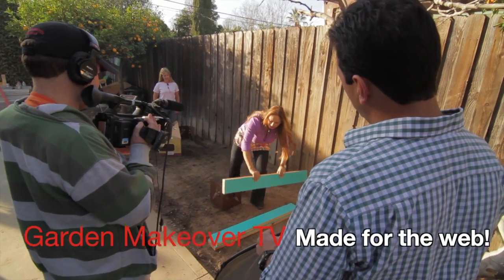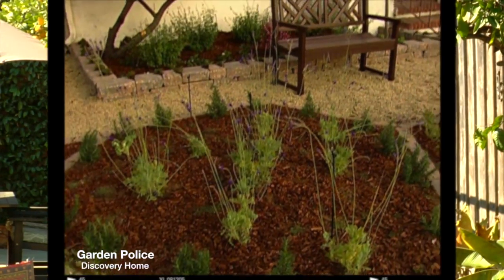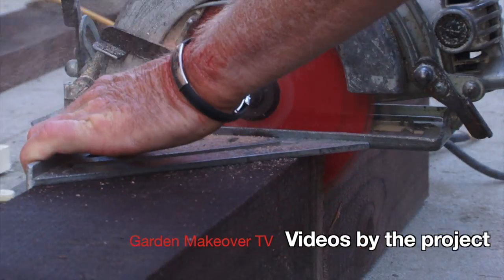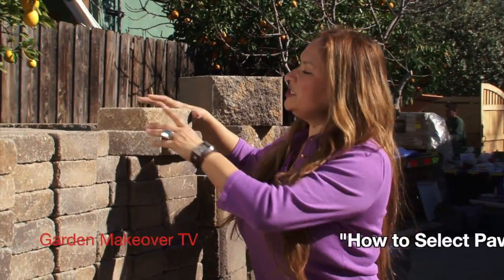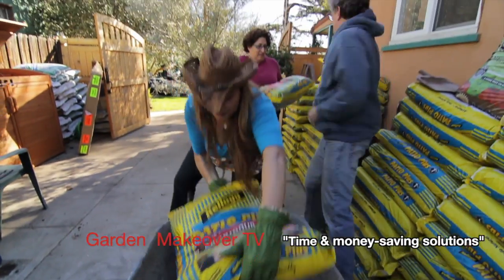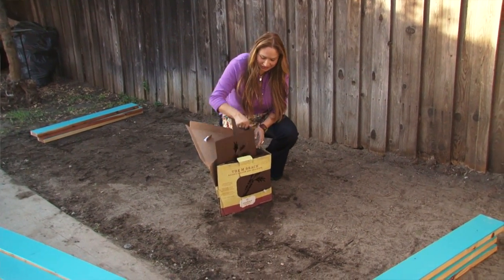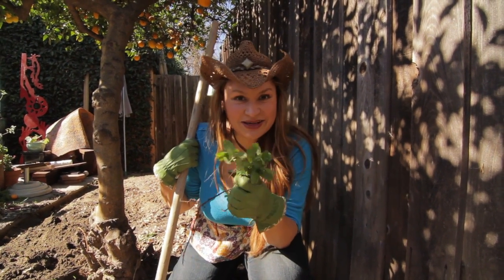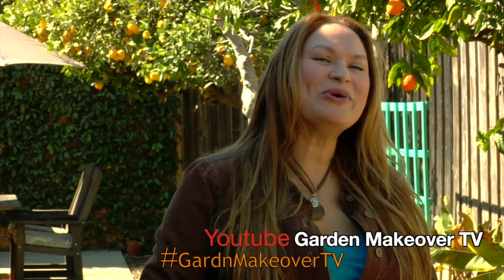Garden Makeover TV Web Series Trailer With Shirley Bovshow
Garden Makeover TV with Shirley Bovshow is the first professionally produced garden makeover series for the web! Each video focuses on a project from a larger yard makeover for more in-depth coverage than you find on a television show.

 Before and after photos, lawn-less landscapes, small yards, edible garden design, affordable landscaping solutions and more. Created by Shirley Bovshow, nationally known garden designer and garden television host, "Garden Police."

Talk to us using